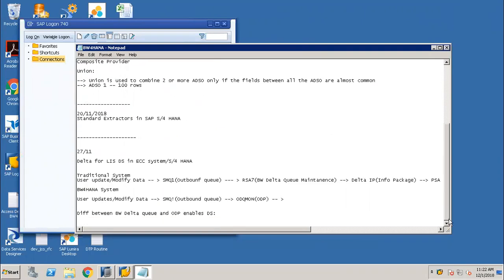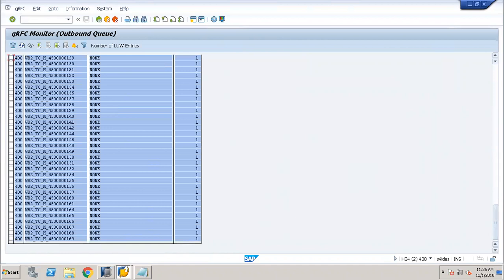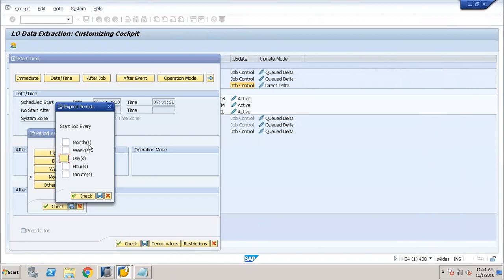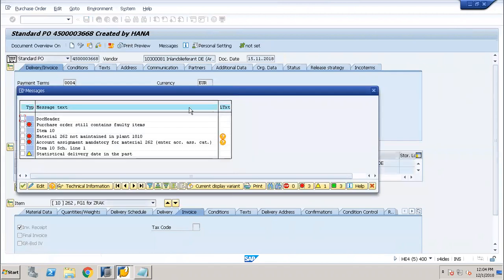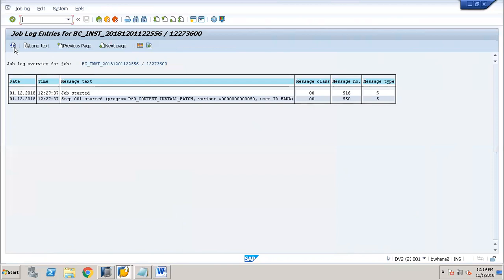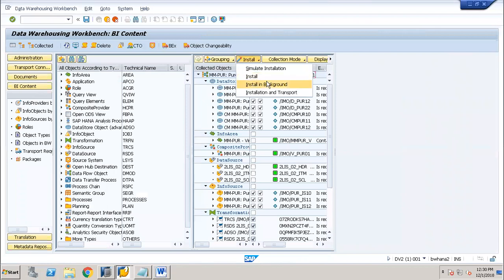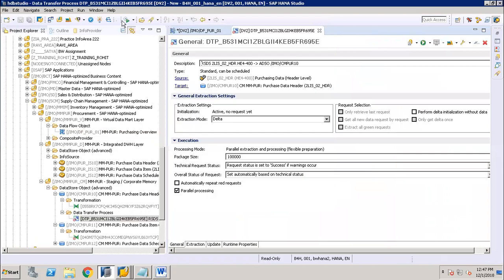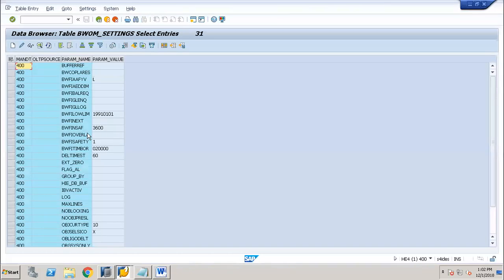Introduction to SAP BW/4HANA | Tutorial on BW4HANA | Uplatz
| This tutorial by Uplatz provides an introduction to the SAP BW/4HANA by Uplatz covered under the SAP BW/4HANA Training & Certification program. Learn Step-by-Step SAP BW/4HANA Process.

SAP Business Warehouse (BW) powered by SAP HANA helps you speed up data analysis by consuming data via a Data Warehouse (DW) for analytical reporting and data analysis. BI reporting on a large amount of data in the database.

SAP Business Warehouse continues to act like a powerful data warehouse tool to consolidate master data and provide flexible reporting options. With SAP HANA underneath the BW system as a database, you can use a combination of DW capabilities with fast in-memory database to achieve performance improvements and exceptional modeling capabilities.

HANA in-memory database is much faster as compared to other common databases like Oracle, SQL Server, and hence DW performs much faster when powered by HANA as database underneath it. It combines the power of both the tools - BW Modeling and HANA in-memory computing engine to process huge amounts of data.

BW on HANA supports various exceptional databases and reporting capabilities that are not possible using other databases - like transformations and DSOs are moved to the HANA database to provide much faster processing of data, data load performance, query processing, and optimization, exceptional HANA modeling capabilities, etc.

Introduction
➢ General Introduction.
➢ SAP introduction.
➢ Data warehousing/ BW/ BI Introduction
➢ Master data; Attributes, Texts, and Hierarchies.
➢ Standard Naming conventions in SAP and BI

 Data Modeling
➢ Info Objects: Definitions
➢ Types: Characteristics, Key Figures, Time, and Unit.
➢ InfoCube: Definitions.
➢ Types: Standards, real-time, remote.
➢ Design of InfoCube: Star Schema concepts. Precautions.
➢ Data Store objects (DSO):
➢ Types: Standards, Real-time.
➢ Info Sets
➢ MultiProviders: Scenarios to create Multi providers.
➢ InfoCube VS DSO
➢ Hybrid Provider
➢ Semantic Provider

 Defining extraction
➢ For SAP source systems: Creating a Generic data source and maintaining SAP delivered datasource.
➢ Or for files: Creating Datasource for File Source Systems

Defining transformations
➢ Transformations and different scenarios.
Defining the data flow:
➢ Creating data transfer processes
➢ Creating process chains

Scheduling and monitoring:
➢ Checking process chain runs
➢ Monitor for extraction processes and data transfer processes

Performance optimization
➢ Creating the first aggregate for an InfoCube
➢ Using compression, partitioning, indexing on the cube.
 Transports:
➢ Real business scenarios on different system environments, Moving objects from one system to
another.

BI SUITE: Business Explorer
➢ Bex Query Designer
➢ Query Design: Defining Exceptions, Conditions, Restricted and Calculated Key Figures
➢ Variables: The Variable Wizard, Variable Types and Processing Types, query Properties
➢ Component Properties: Properties of Characteristics, Attributes, Structure, Formula, Key Figures  Activities
➢ Bex Analyzer

OLAP
➢ OLAP v OLTP: The OLAP Concept and differences between OLAP and OLTP
➢ OLAP Functions: Aggregation, Currency Translation, Report-to-Report Interface
➢ Metadata Repository: Searching for Metadata

This course enables you to implement and maintain SAP BW powered by SAP HANA and outlines the advantages of the new "In-Memory" Solution with SAP BW.  With introducing a new Layered
Scalable Architecture (LSA++). You will familiarize with a HANA optimized data modeling
approach on SAP BW.

Course Outline
● SAP BW Overview
● The source of data for the BW system
● Data flow in the BI system
● SAP HANA Overview
● Exploring In-Memory analytics
● BW Powered by HANA
● Engines in SAP HANA

● The LSA and LSA++ layer
○ LSA Layer An BW EDW with LSA is perceived as highly valuable but
○ LSA++ Layer
● Warm Data and Cold Data in HANA